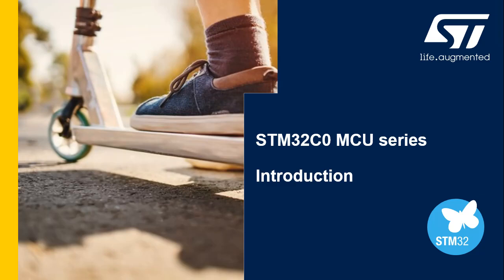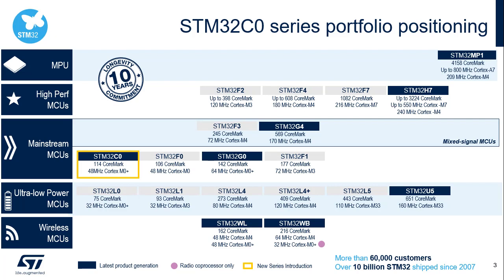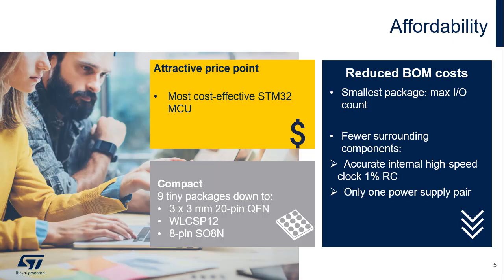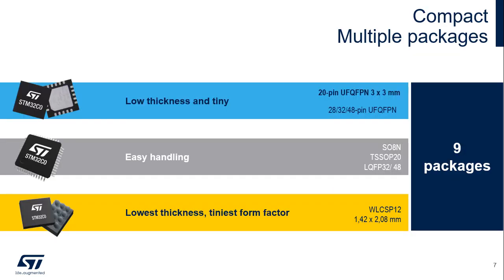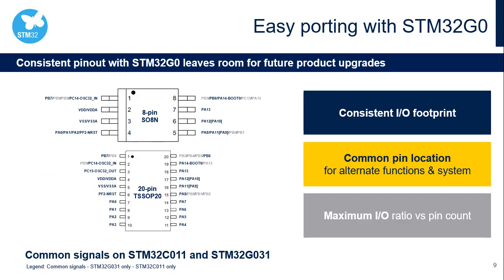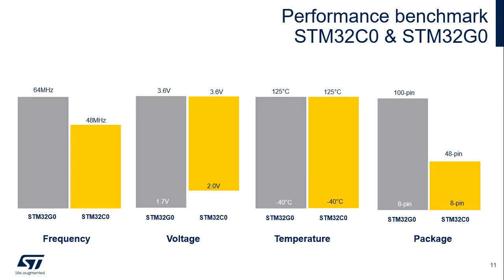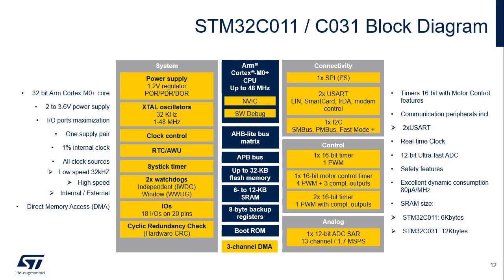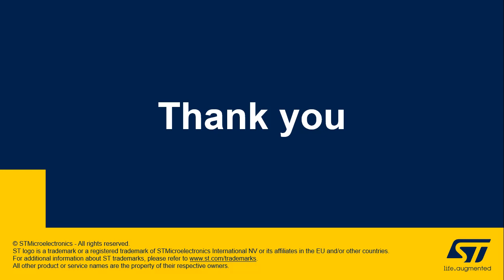STM32C0 OLT - 2. Introduction